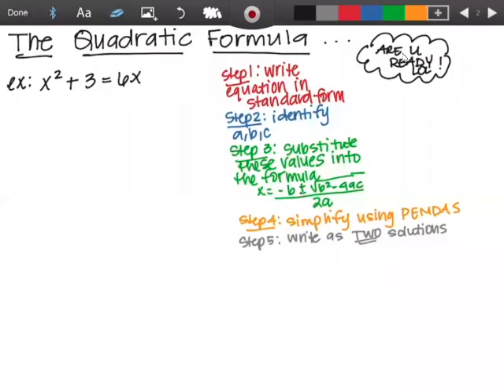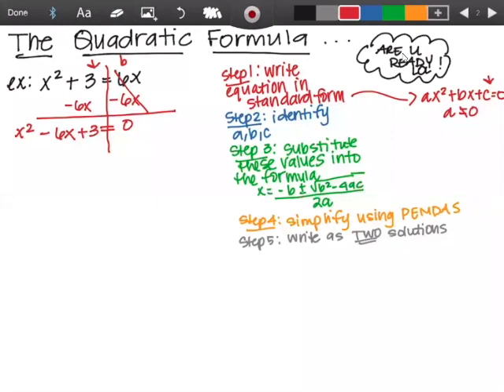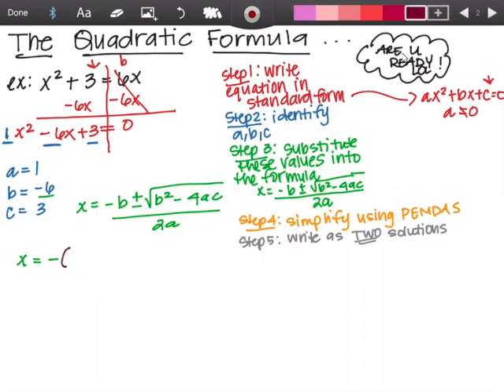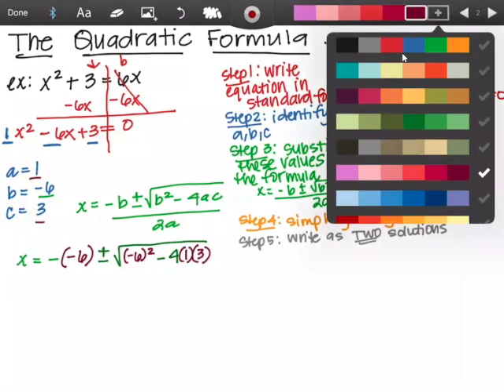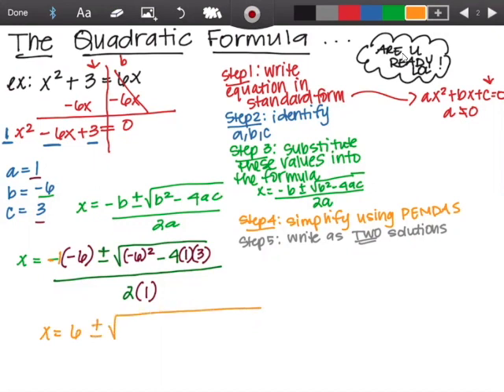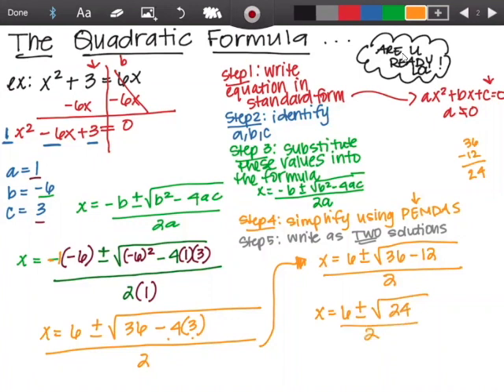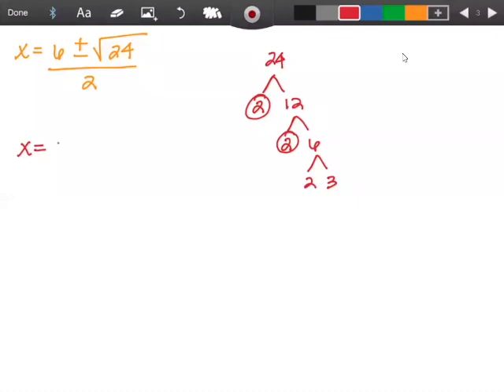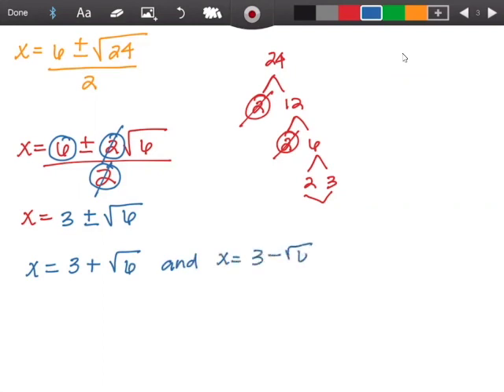Quadratic Formula SD 480p